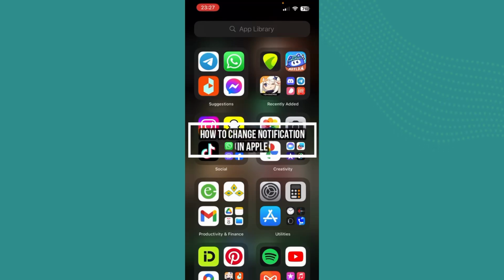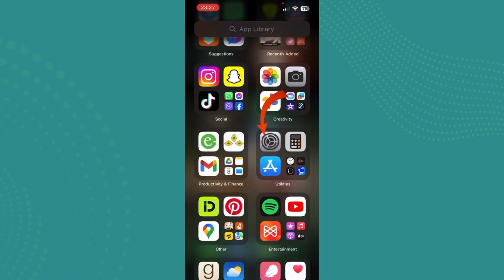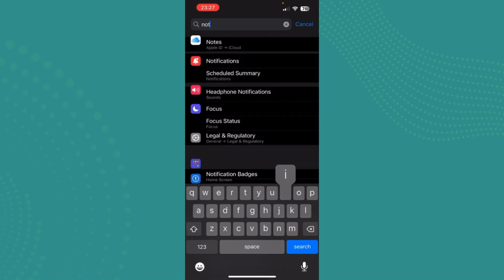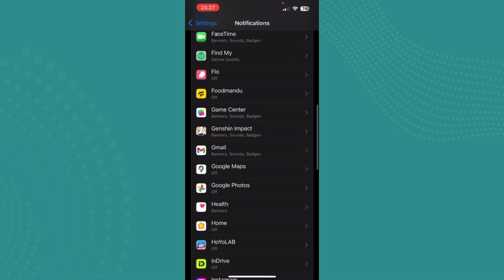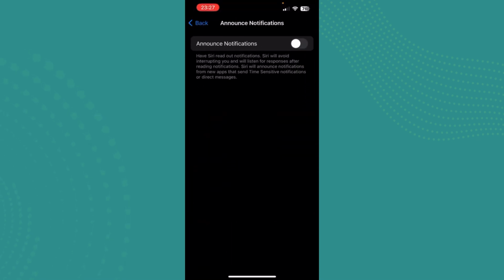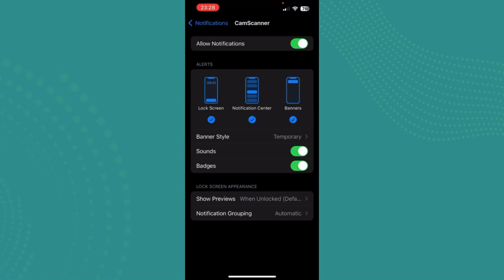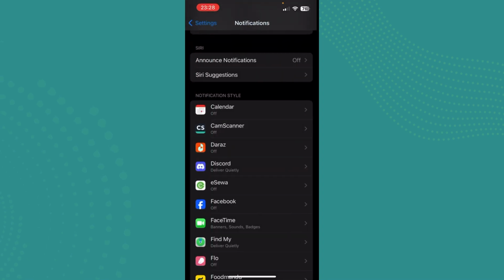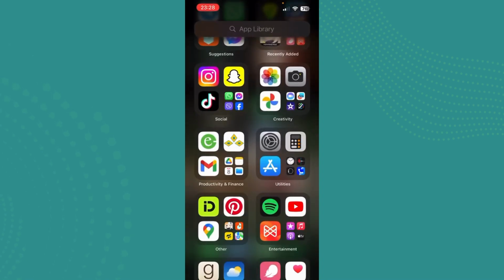How to Change App Notification on iPhone (EASY!)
Learn how to easily customize your iPhone's app notifications to your liking. This simple guide will show you step-by-step how to adjust notification settings for individual apps, control alert styles, and manage notification banners.